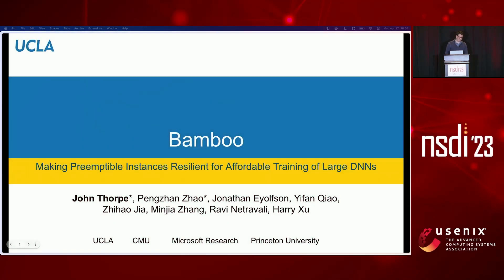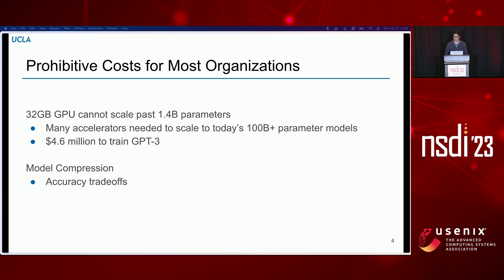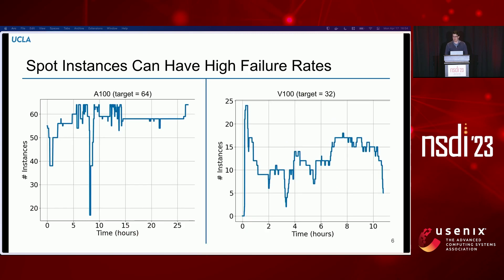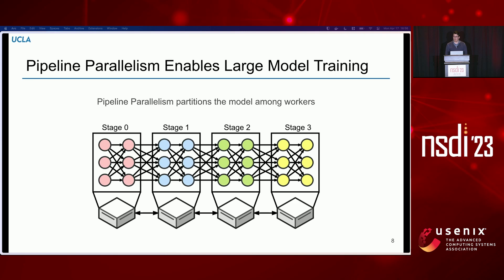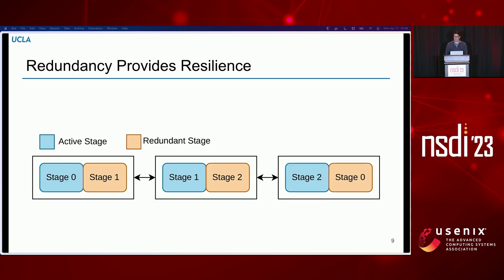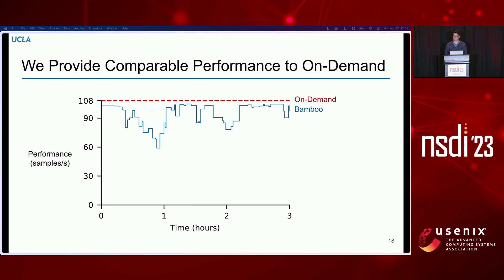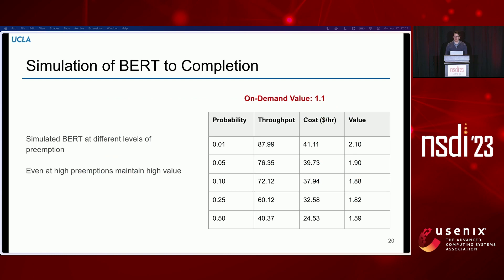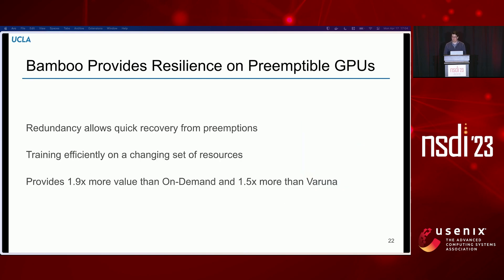NSDI '23 - Bamboo: Making Preemptible Instances Resilient for Affordable Training of Large DNNs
Bamboo: Making Preemptible Instances Resilient for Affordable Training of Large DNNs

John Thorpe, Pengzhan Zhao, Jonathan Eyolfson, and Yifan Qiao, UCLA; Zhihao Jia, CMU; Minjia Zhang, Microsoft Research; Ravi Netravali, Princeton University; Guoqing Harry Xu, UCLA

DNN models across many domains continue to grow in size, resulting in high resource requirements for effective training, and unpalatable (and often unaffordable) costs for organizations and research labs across scales. This paper aims to significantly reduce training costs with effective use of preemptible instances, i.e., those that can be obtained at a much cheaper price while idle, but may be preempted whenever requested by priority users. Doing so, however, requires new forms of resiliency and efficiency to cope with the possibility of frequent preemptions – a failure model that is drastically different from the occasional failures in normal cluster settings that existing checkpointing techniques target.

We present Bamboo, a distributed system that tackles these challenges by introducing redundant computations into the training pipeline, i.e., whereby one node performs computations over not only its own layers but also over some layers in its neighbor. Our key insight is that training large models often requires pipeline parallelism where "pipeline bubbles" naturally exist. Bamboo carefully fills redundant computations into these bubbles, providing resilience at a low cost. Across a variety of widely used DNN models, Bamboo outperforms traditional checkpointing by 3.7× in training throughput, and reduces costs by 2.4× compared to a setting where on-demand instances are used.